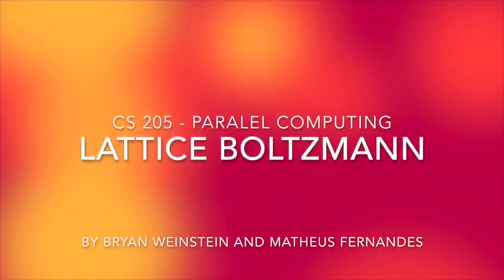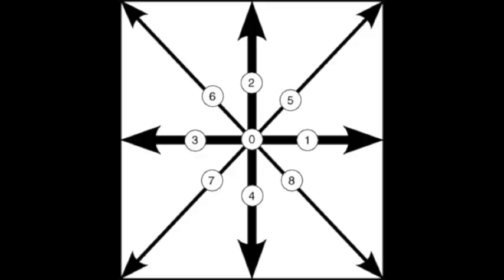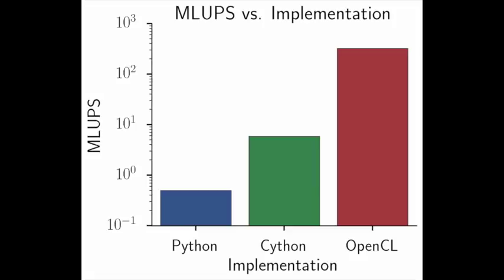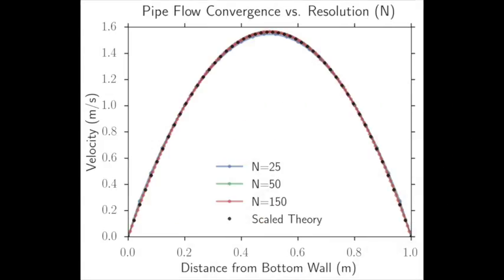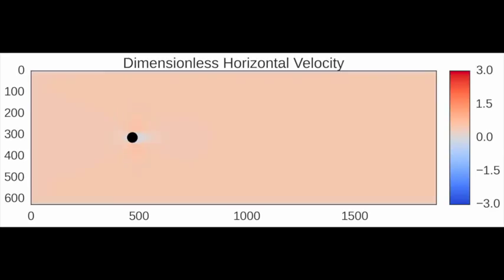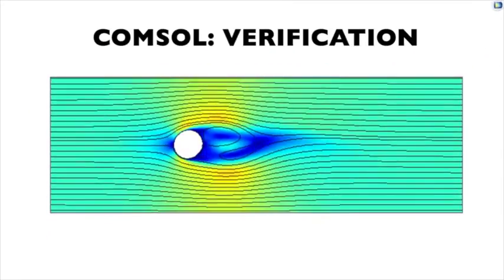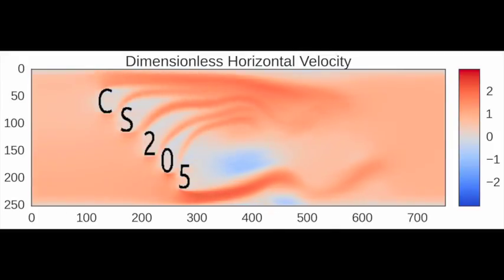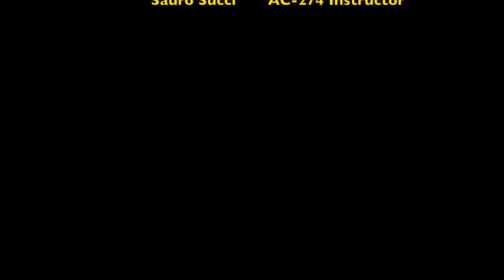CS205 Final Video